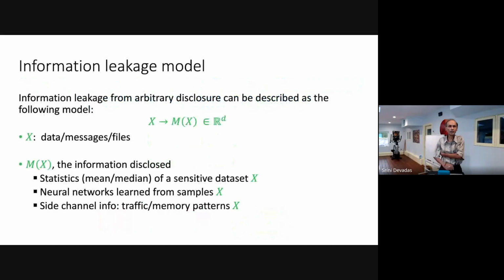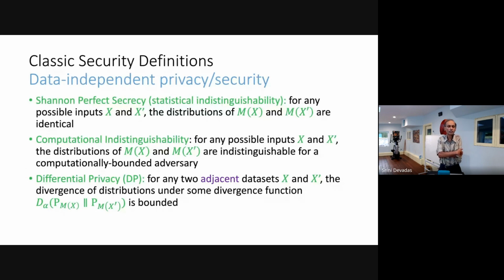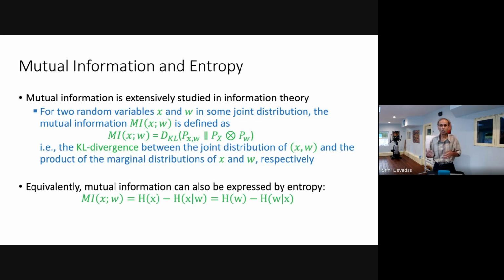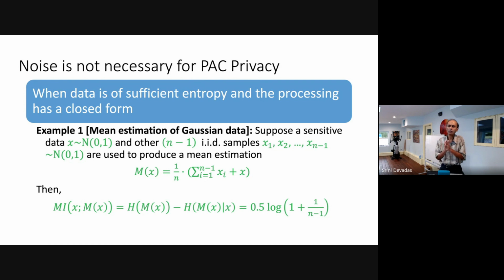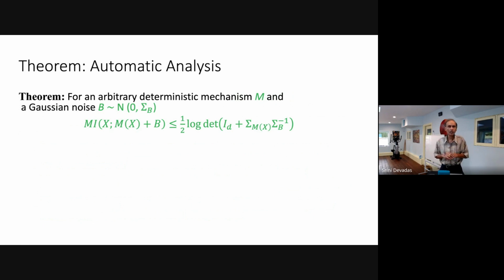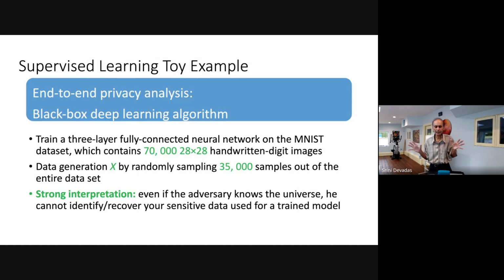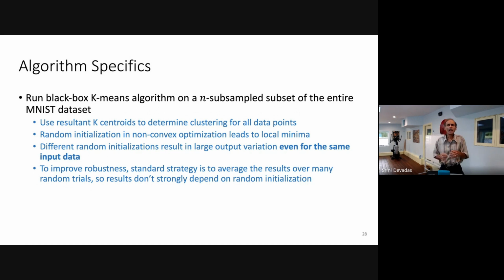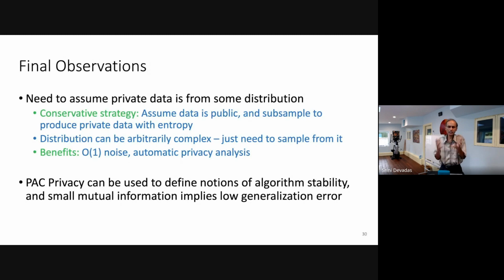CS Katha Barta | Prof Srini Devadas, MIT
Speaker: Prof. Srini Devadas, MIT
Title: PAC Privacy: Automatic Privacy Measurement and Control of Data Processing

CS Katha Barta hosted by Subhankar Mishra's Lab
Organised by Rucha Joshi and Subhankar Mishra